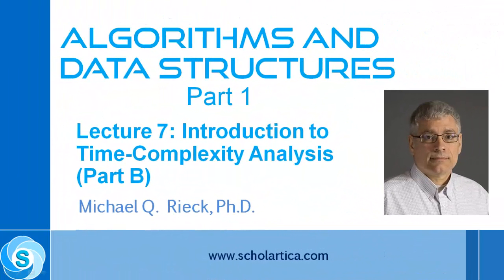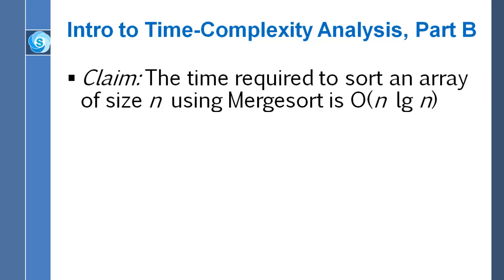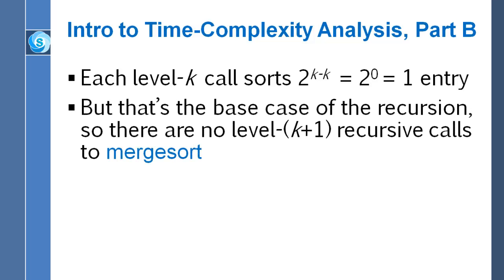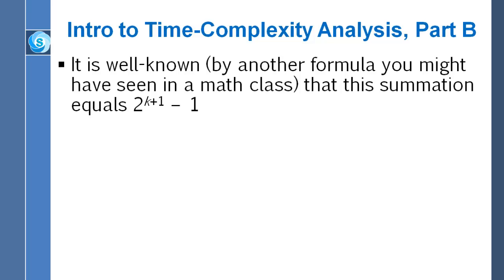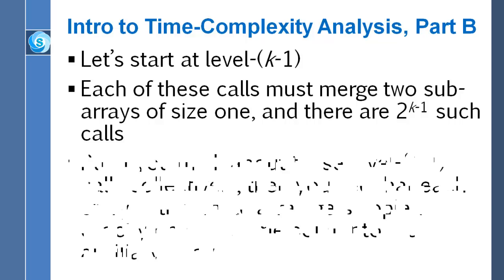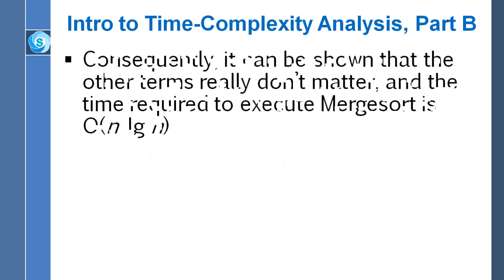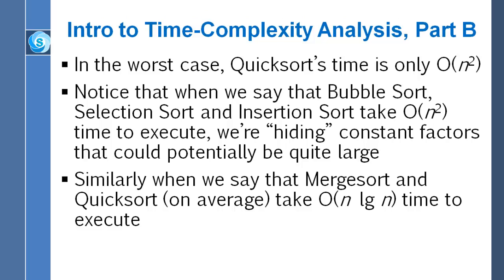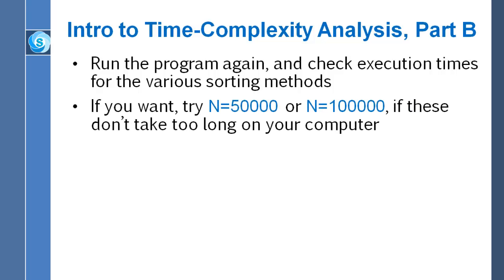Introduction to Time-Complexity Analysis (Part B)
Introductory concepts of time complexity will be discussed. It is not sufficient for a software developer to know lots of algorithms. Understanding how fast algorithms will execute is also essential.
It is not sufficient for a software designer to know lots of algorithms.
Understanding how fast algorithms will execute is also essential.